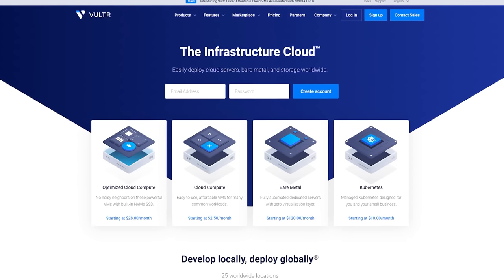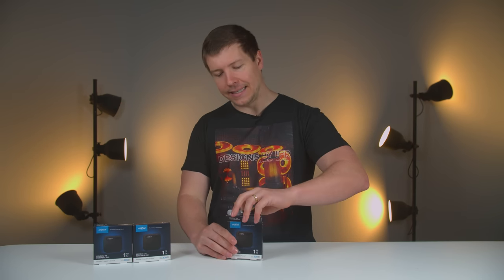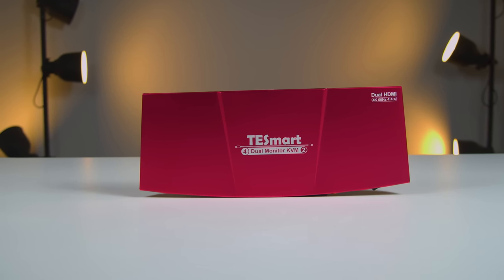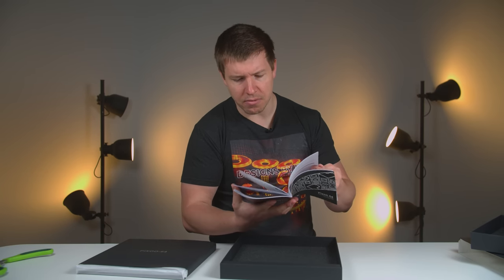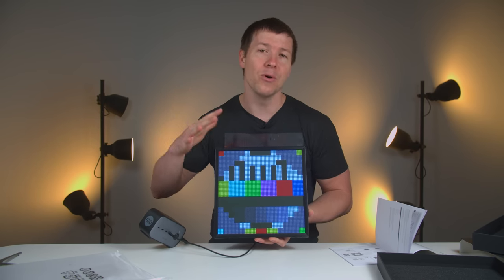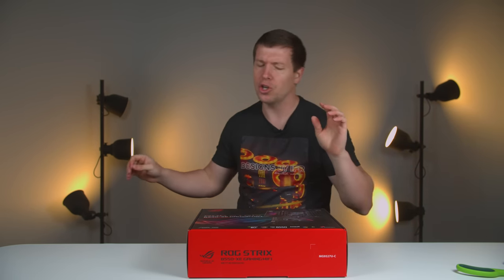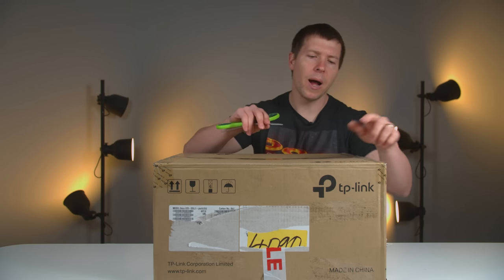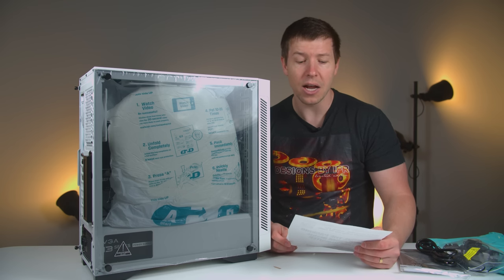MASSIVE Unboxing for our NEW Custom Gaming PCs! #3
Today we are unboxing a lot of hardware for our upcoming custom water cooled gaming pc builds and custom dream streaming and editing setup. We have a lot of graphics cards from Nvidia and AMD, lots of CPUs from Intel and AMD, and lots of motherboards from Asus. We even have lots of water cooling gear from Alphacool to keep the PC Builds nice and cool. I hope you enjoy.

► GEAR LIST: ◄

UGREEN 100W GAN POWER STRIP

CRUCIAL DDR5 RAM

DIVOOM PIXOO64

VESSI SHOES

CABLEMOD CABLES

BITSPOWER GOLD FITTINGS

Z690 PHANTOM GAMING ITX MOTHERBOARD

INTEL CORE I9 12900K

THERMALTAKE P1000 LIQUID

THERMALTAKE T1000 LIQUID

ROG B550-XE GAMING WIFI MOTHERBOARD

STRIX RTX 3090 GRAPHICS CARD EVANGELION

ASUS MAXIMUS Z690 HERO EVANGELION

ROG STRIX RX 6900 XT GRAPHICS CARD

THERMALTAKE C-PRO FITTINGS WHITE

THERMALTAKE C-PRO FITTINGS BLACK

THERMALTAKE RISER CABLES

THERMALTAKE PACIFIC W9

THERMALTAKE PACIFIC W8

ASROCK Z690 TAICHI MOTHERBOARD

ANTEC PRIZM FANS

ANTEC SLEEVED CABLES

ANTEC SIGNATURE POWER SUPPLY

ALPHACOOL FANS

ALPHACOOL RESERVOIR

ALPHACOOL RADIATOR

ROG RYUJIN II 360

ROG THOR 1000W PLATINUM II

ROG STRIX LC II 360